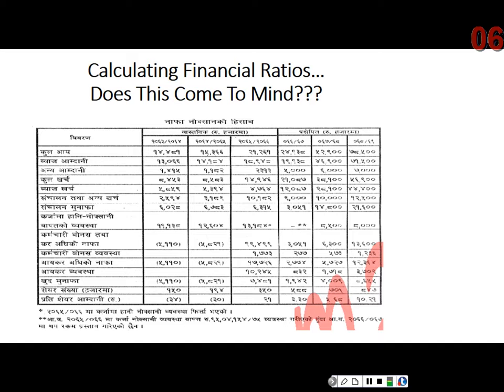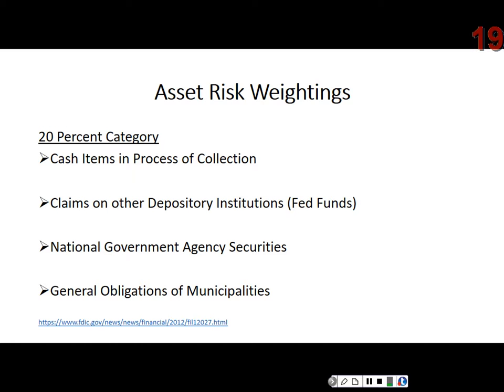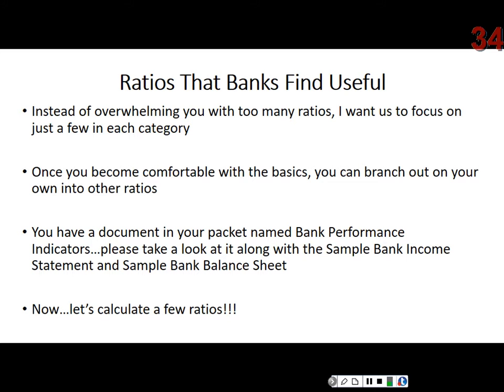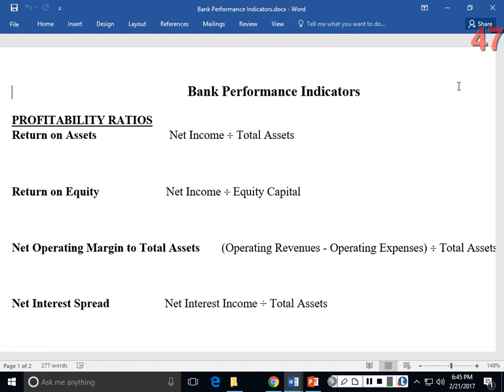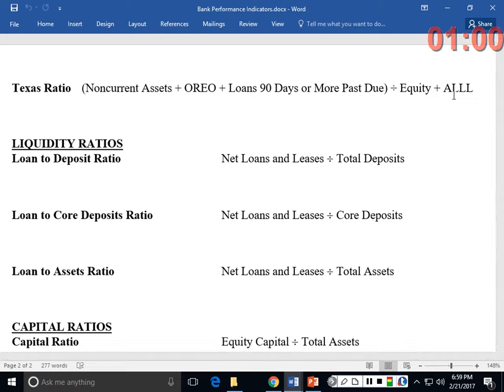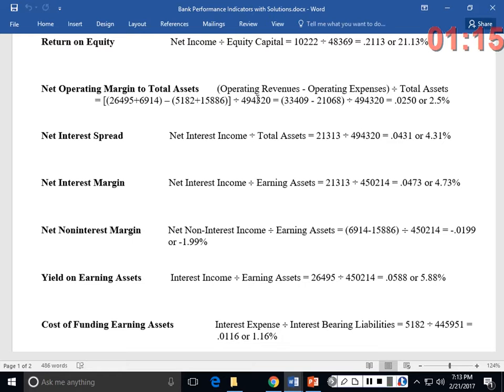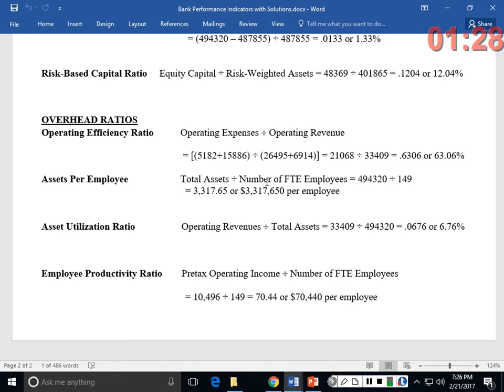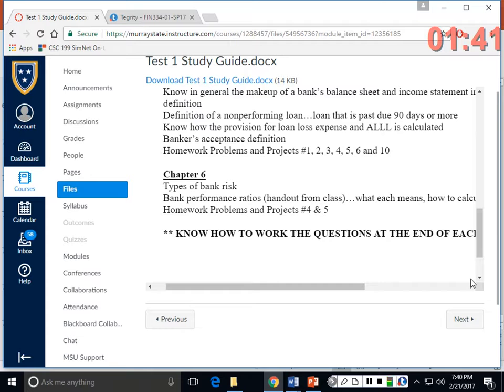Chapter 5 and 6, Part 2 of 2, FIN 334 Spring 2017